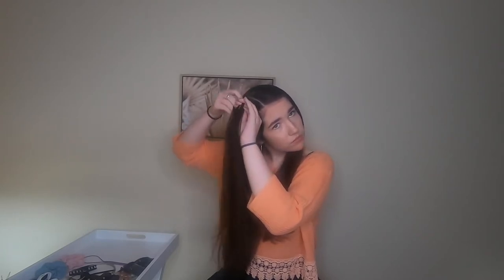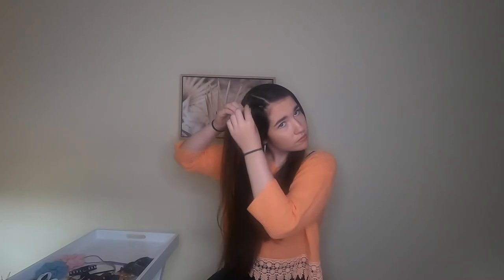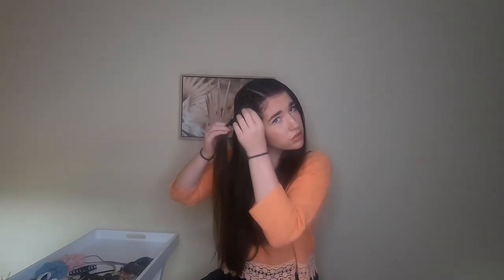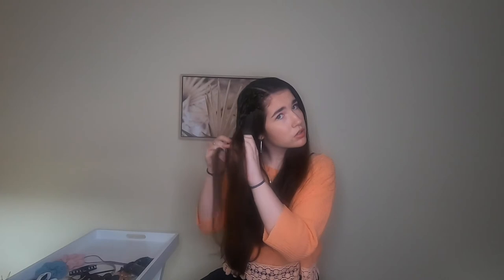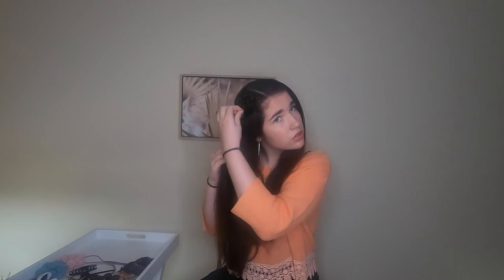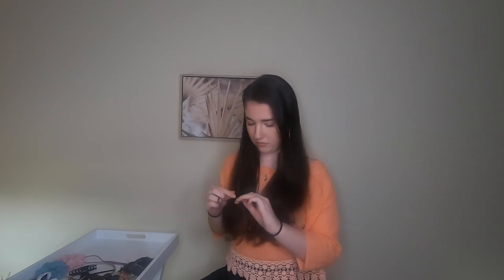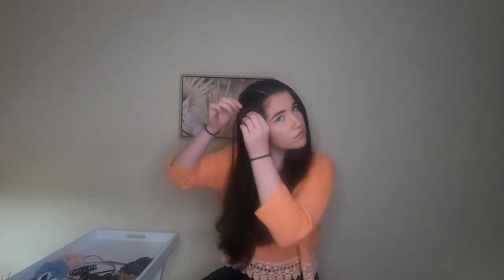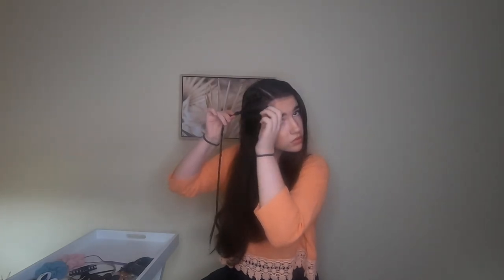Easy Double Lace Braid || Tregea Styles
These lacebraids are so super cute and are just the perfect way to spice up a boring hairstyle. They are really simple to do and can be worn so many different ways. How will you wear your lace braid??

Step By Step Instructions:

Step 1: Part the hair down one side of the head.

Step 2: Pick up a small section of hair from the front of the head and split into three equal sections.

Step 3: Cross the middle strand over the top strand, making it the new middle strand.

Step 4: Cross the new middle strand over the bottom strand.

Step 5: Add a small piece of hair from the top into the first strand.

Step 6: Repeat steps 3 – 5 to the end of your part. {REMEMBER: Add hair into the top strand ONLY}

Step 7: Complete a 3-strand plait down the length of the hair. Secure with an elastic.

Step 8: Repeat steps 2 – 7 underneath the first braid.

Step 9: Make the braids your own. Fluff and alter the braids where you want, secure the fuzzies or fly-aways with hairspray if desired.

We post new hairstyles every Friday!!

Don’t forget to show us your recreations and tag us!!!